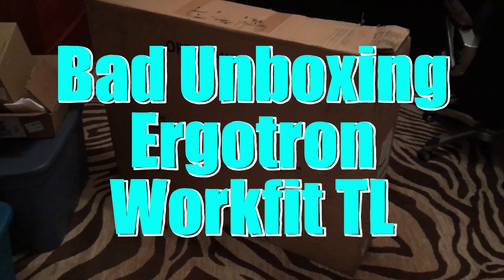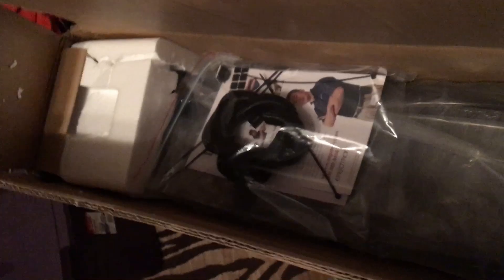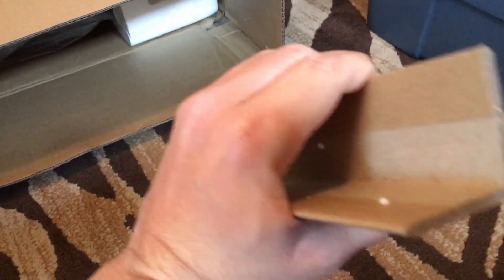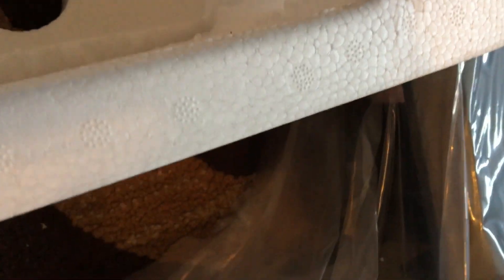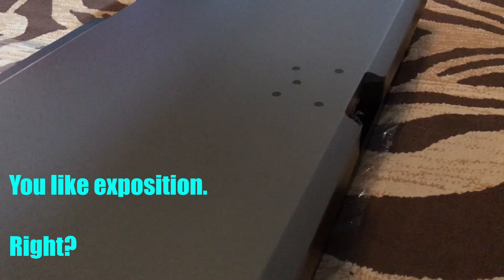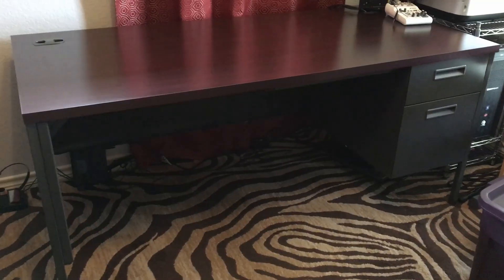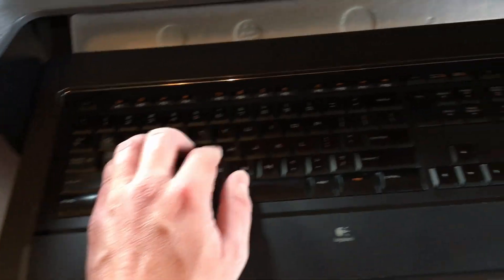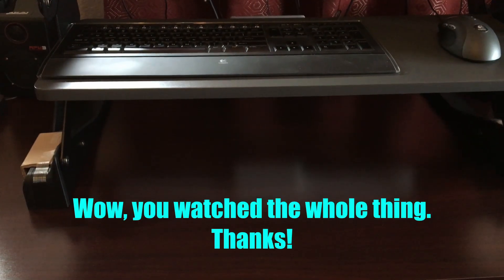Ergotron Workfit TL Stand Up Desk Converter | Bad Unboxing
An irreverent update to an old tradition: Bad Unboxing.
This standing desk accessory is as unwieldy as this unboxing. This could be good for your health.